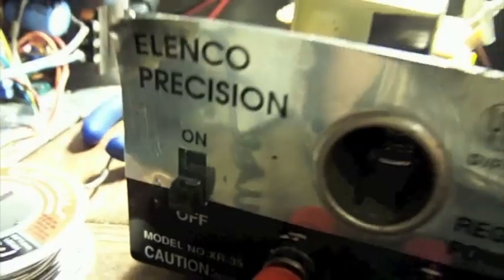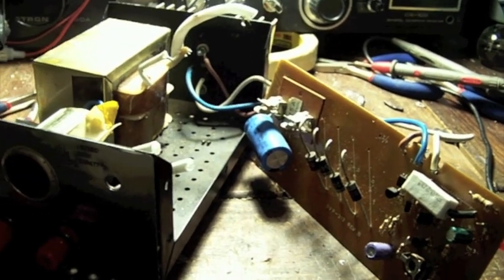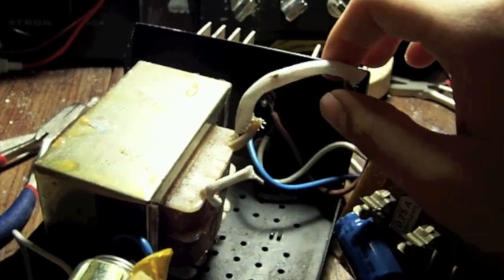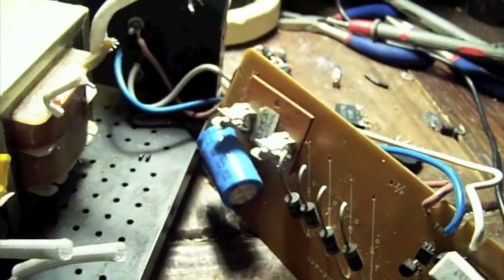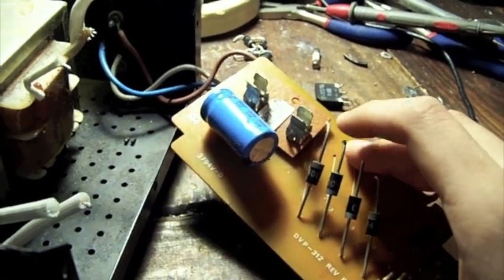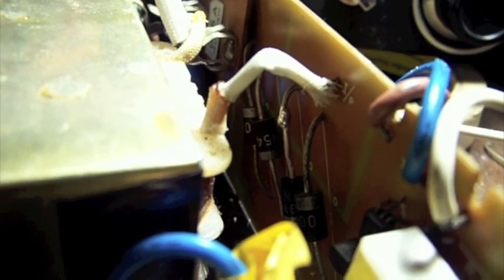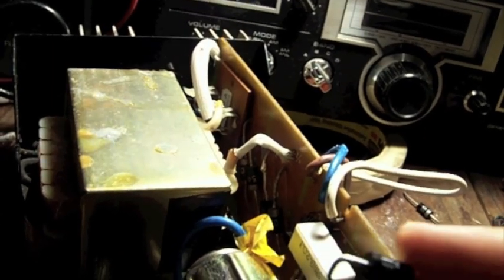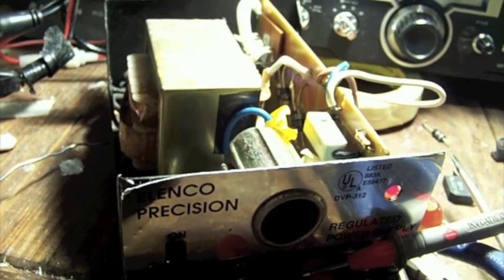Repairing fuse blowing power supplies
This is a common fix for power supplies/circuits that blow fuses.  Another issue not mentioned here which can cause the same symptom, is a bad main filter capacitor, or any capacitor after the rectifier stage of the power supply.